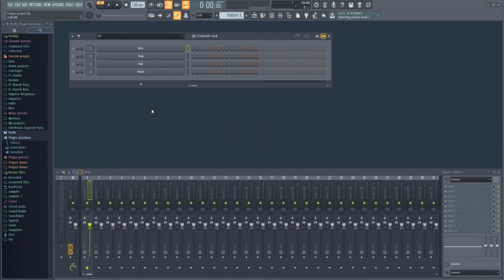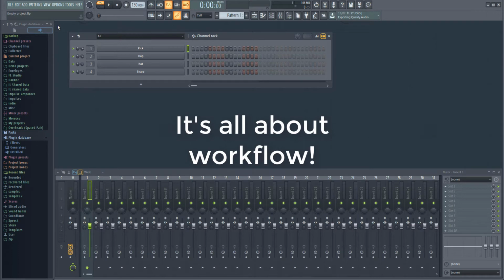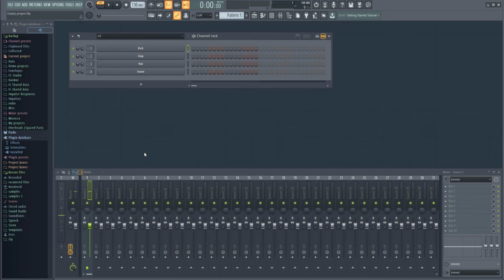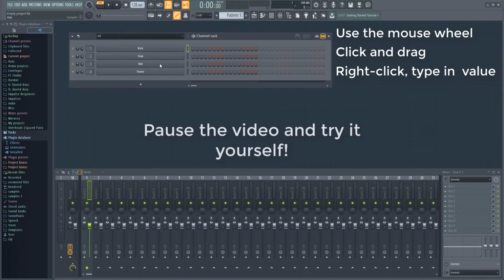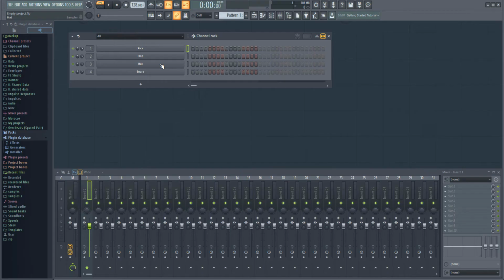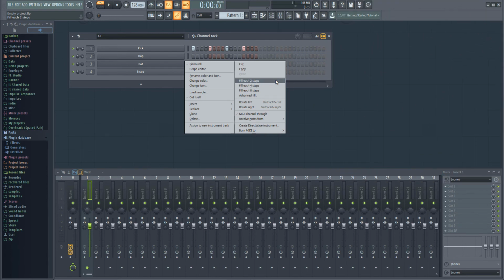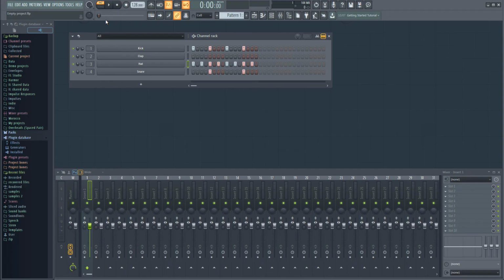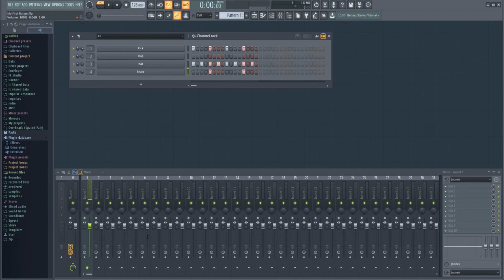2- Getting Started With FL Studio – Creating a Project and Beat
In this episode, we'll create a new project from a template and create a beat using the step sequencer. We'll build up the rest of the track around this beat.

This video is part of a series. The course teaches you how to make a track in FL Studio and covers all main areas in FL Studio (channel rack, playlist, piano roll, mixer). Learn how to create your own parts (beat, melody etc.), add effects and arrange a full track in the playlist.

Download the .zip file with all the projects and shortcuts used in this course

Hotkeys in this video:
F6 – Open/close the channel rack
Space – Play/stop
L – Switch between pattern (loop) and song mode
Ctrl+S – Save project. If you've already saved the project, it will overwrite the existing file.